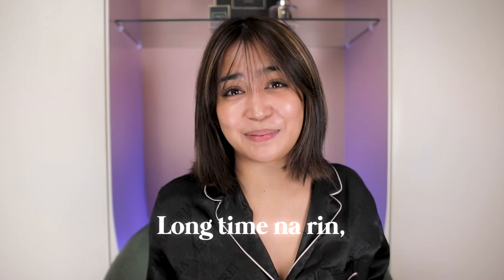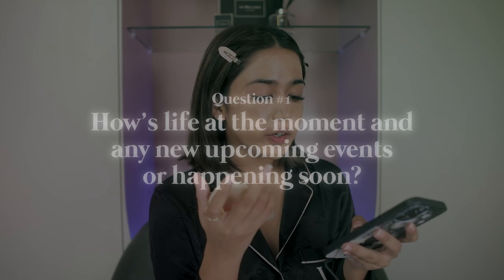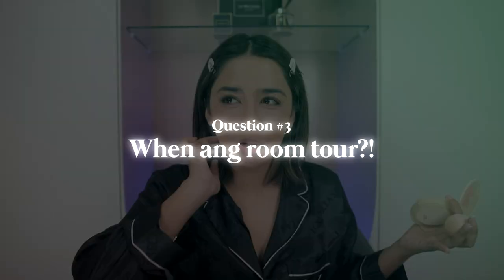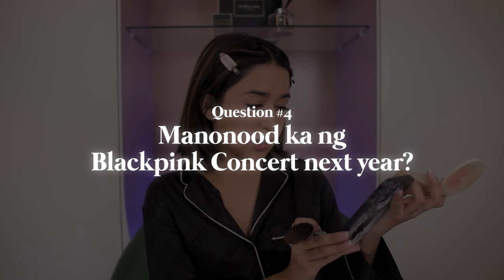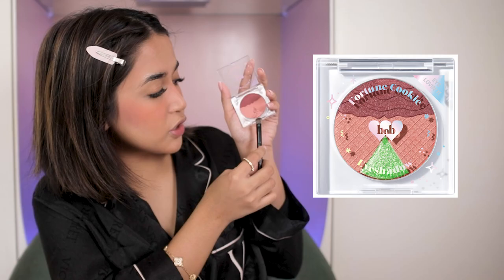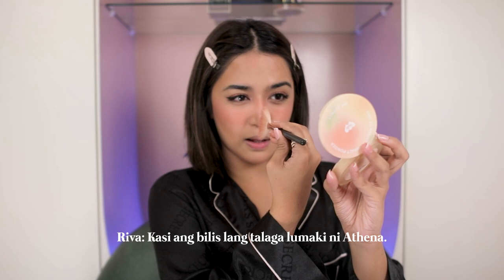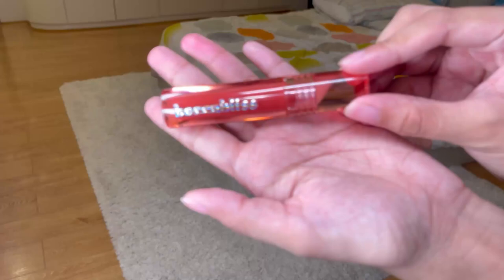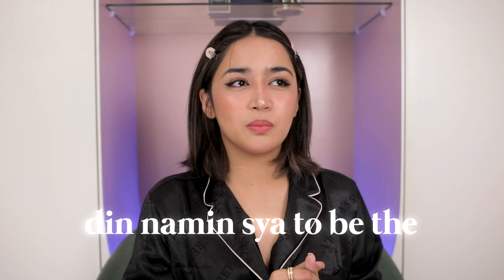LET'S CATCH UP + GRWM! (WHAT HAPPENED)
Lazada: barenbliss Mall